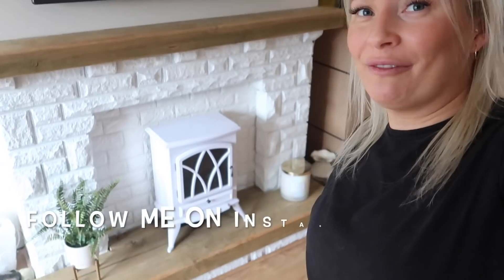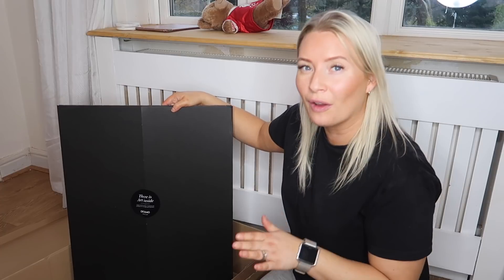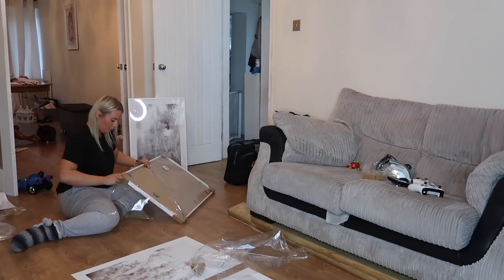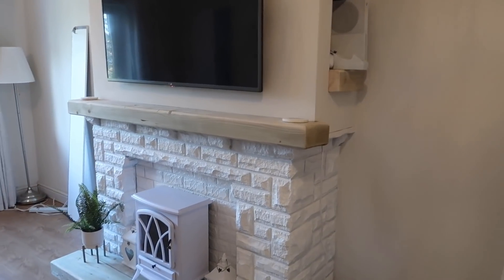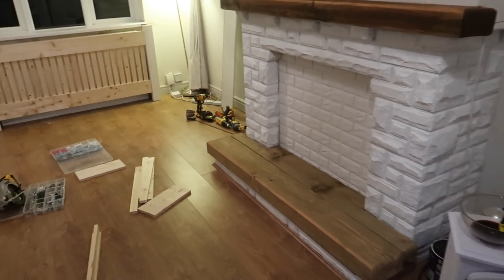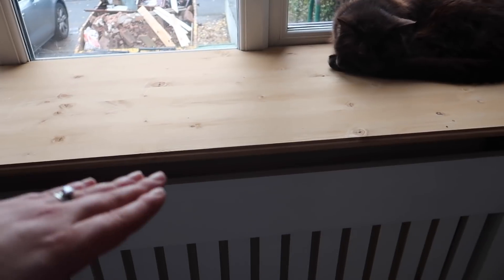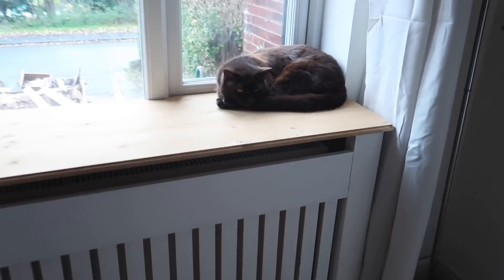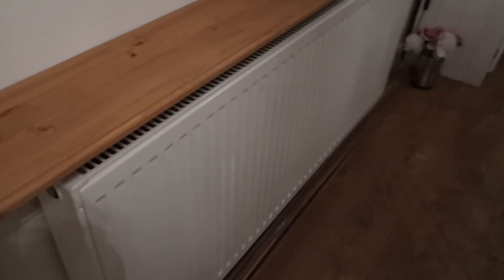PART 2 - LIVING ROOM TRANSFORMATION | DESENIO COLLABORATION AND DISCOUNT CODE | BEING MRS DUDLEY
DISOUNT CODE : DUDLEY40
(40% discount on prints from @desenio Code does not apply on frames nor handpicked/personalised prints)
Valid from 24th November - 26th of November (MIDNIGHT)

IKEA chairs

Juliette x

ITEMS I GET ASKED ABOUT A LOT!

*DESENIO prints were kindly gifted